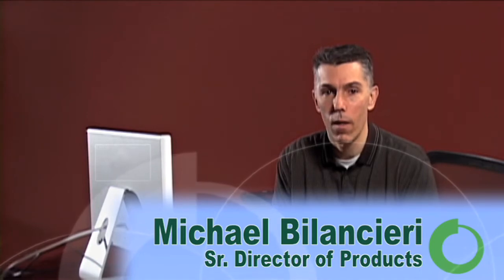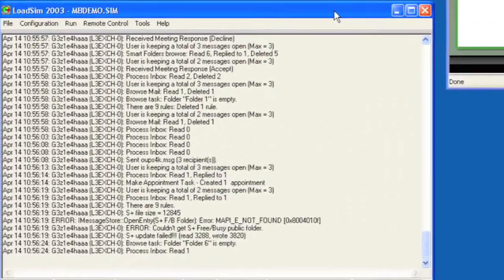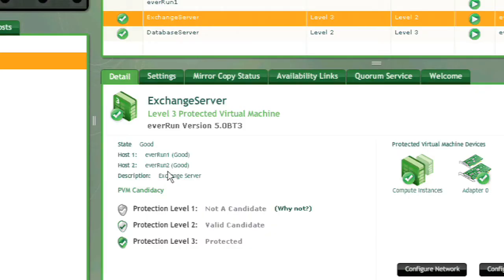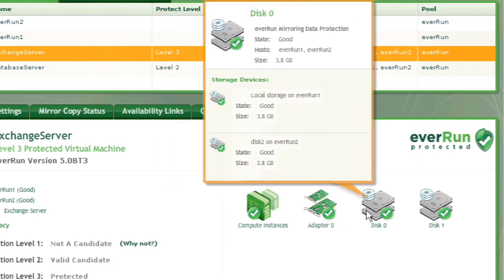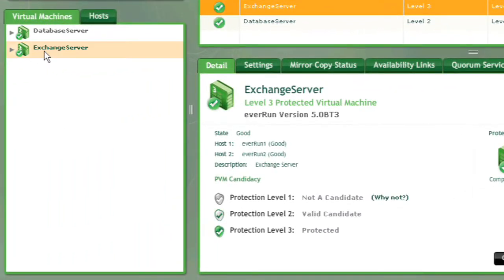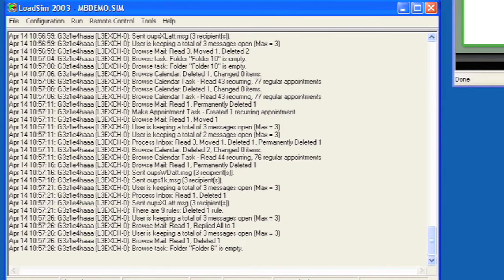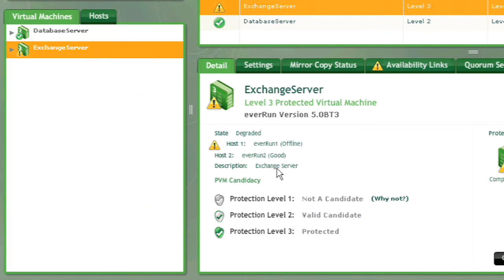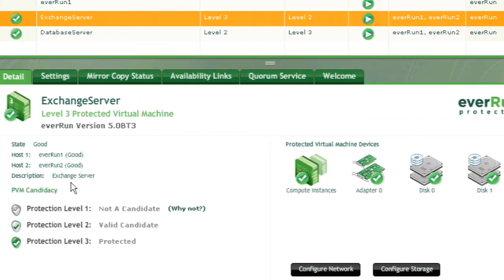Disaster Recovery Software: everRun from Marathon Technologies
- Watch and learn how Marathon Technologies' everRun handles full sytstem failures with lockstep enabled.  To learn more about Marathon Technologies everRun Disaster Recovery software,